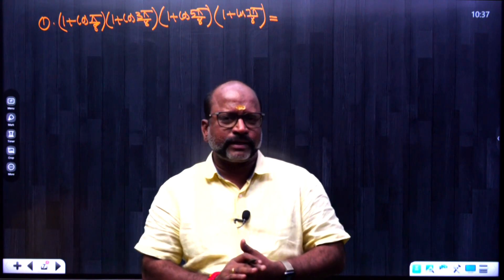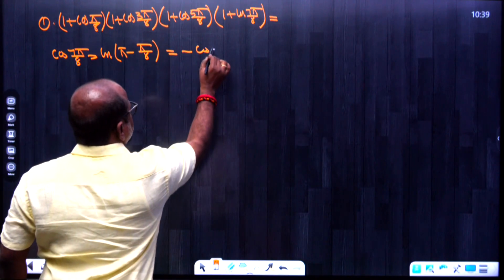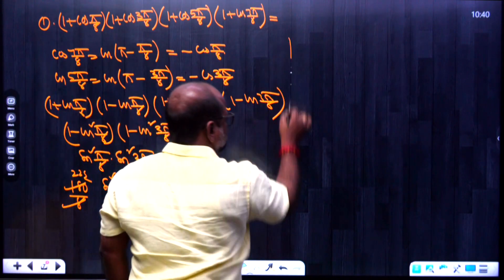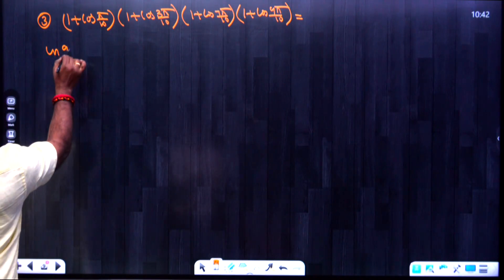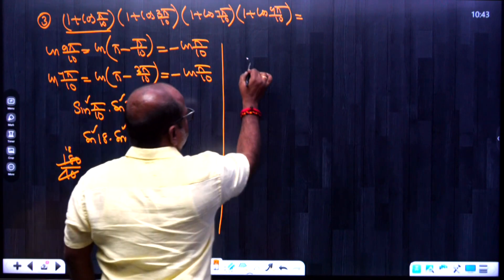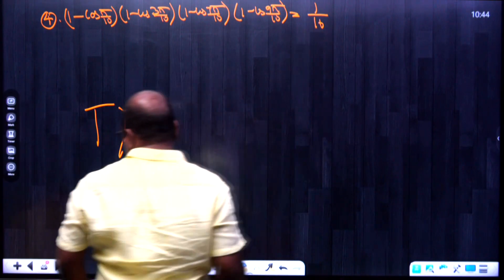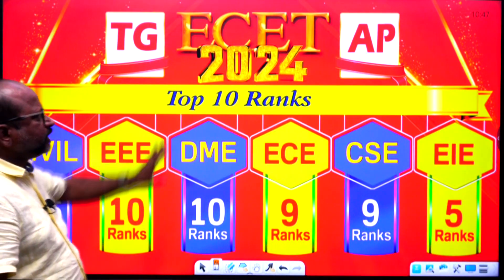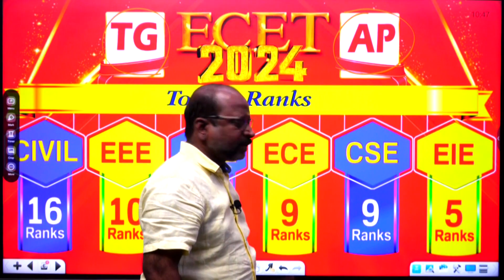ECET-2025 Spark Batch Starts on : 18-11-2024 || SAIMEDHA KOTI -HYD || 9246212138